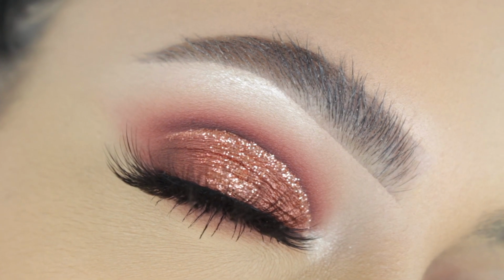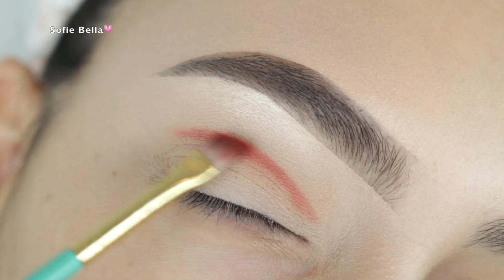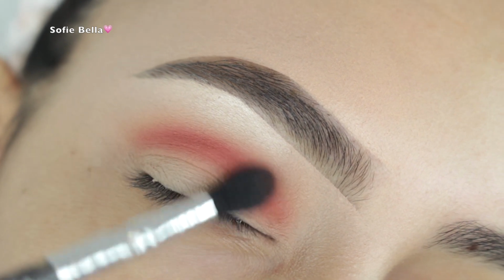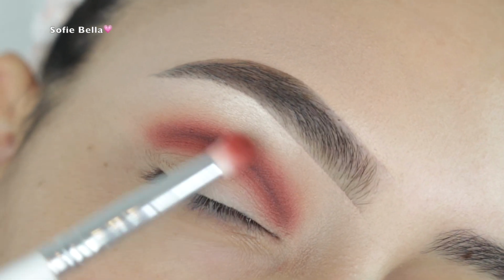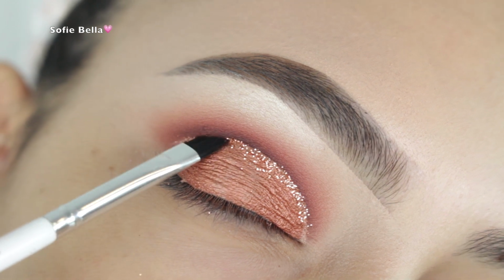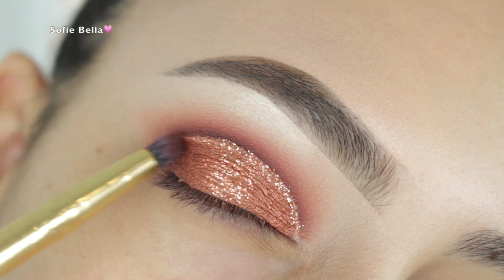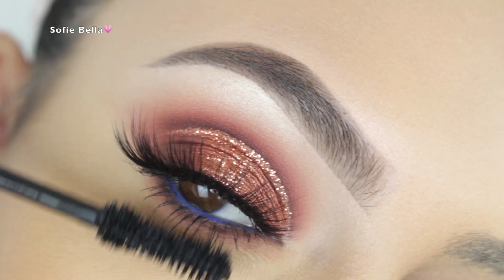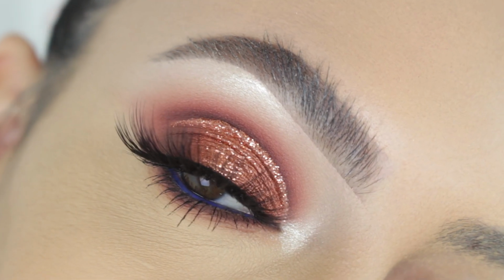Morphe 35V Palette Tutorial - Sofie Bella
↓⇣↓⇣↓PRODUCTS MENTIONED ↓⇣↓⇣↓
Lashes: @shopsofiebella Bora Bora Lashes
Brows: @anastasiabeverlyhills brow powder duo “Dark Brown” & Clear Brow Gel
Eyes: @morphebrushes 35V palette “scandal”, “turned on”, & “Heat” in the crease, @morphebrushes x @jaclynhill “fire work” on the lid & “Central Park” in the crease @eyekandycosmetics taffy glitter in the crease and on the lid,@makeupforeverofficial star lit powder #13 on inner tear duct & brow bone; @urbandecaycosmetics chaos eyeliner in my waterline
@tartecosmetics fair shape tape concealer to prime the lid